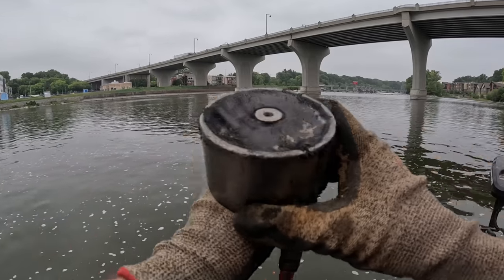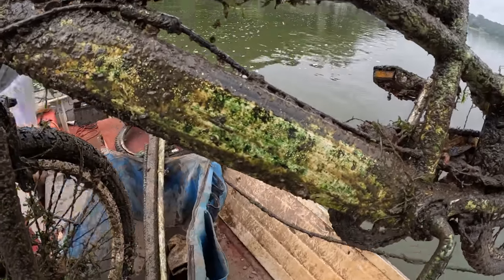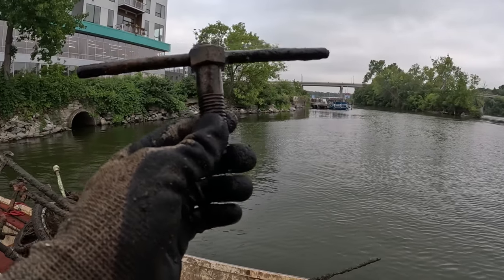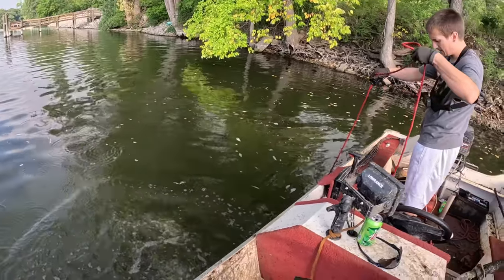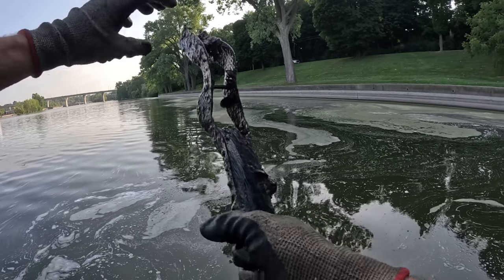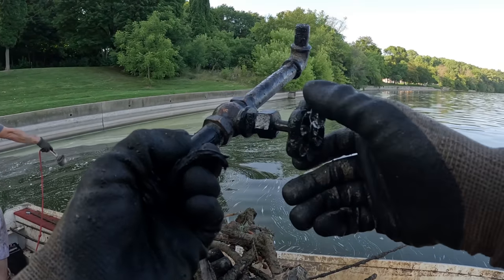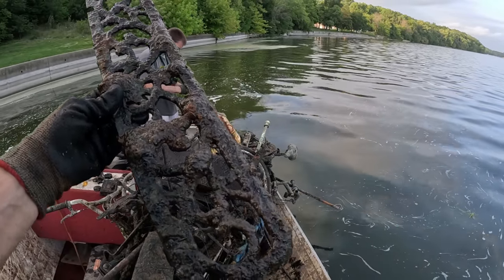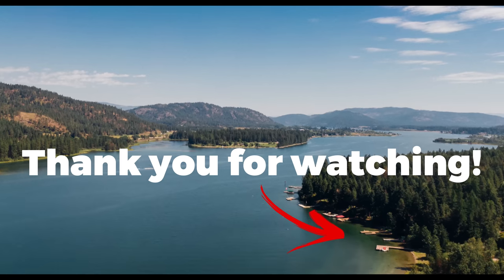Absolutely Loaded JACKPOT Magnet Fishing $1,000,000 Mansions!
Absolutely Loaded JACKPOT Magnet Fishing $1,000,000 Mansions! Today Alex and I go magnet fishing behind the most beautiful million dollar mansions and we hit the absolute jackpot - it's loaded!